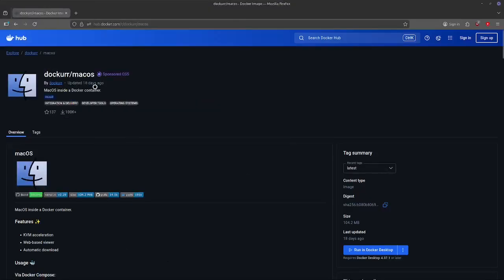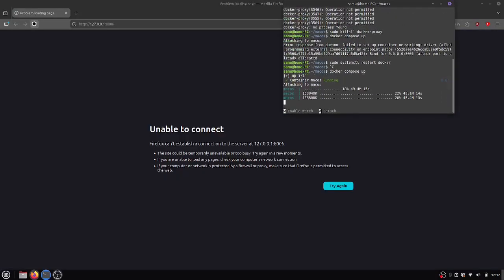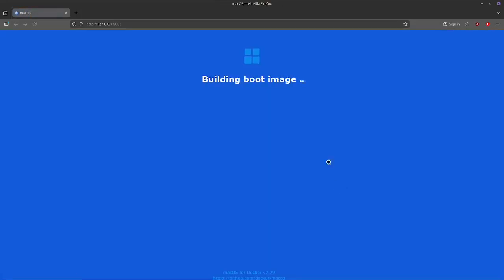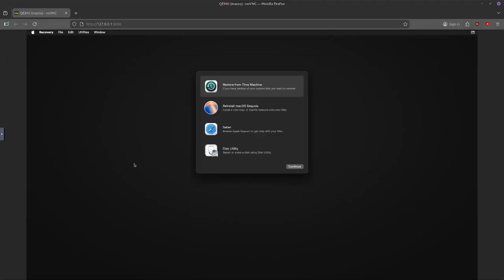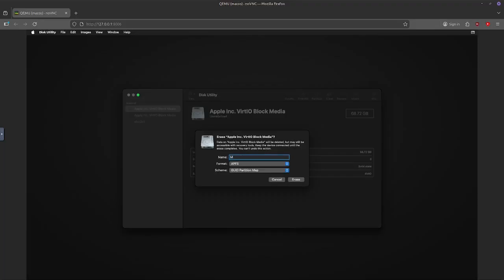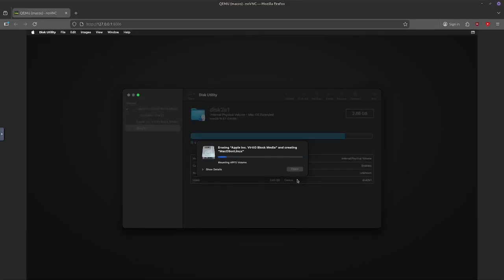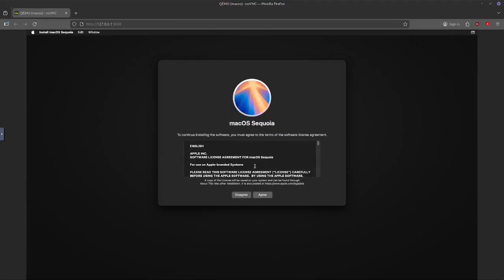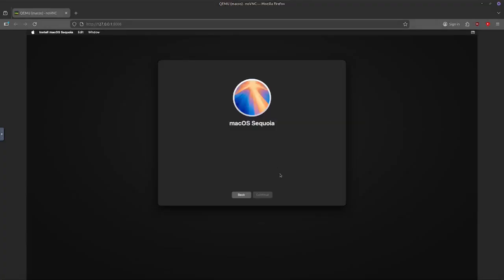[Tutorial] How to install Mac OS on a docker container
Are you curious about running macOS on a virtual machine? Whether you're a developer looking to test your apps or a tech enthusiast wanting to explore the macOS environment, this video has got you covered! In this tutorial, we'll walk you through the step-by-step process of installing macOS on a VM, but first, we need to address an important warning.

Important Warning:
Running macOS on non-Apple hardware, including virtual machines, may violate Apple's End User License Agreement (EULA). Proceeding with this installation could potentially lead to legal consequences. We strongly advise you to review Apple's EULA and understand the risks before continuing.

    Educational Purposes: Gain a deeper understanding of virtualization and macOS.
    Development Testing: Test your apps and software in a macOS environment without needing Apple hardware.
    Exploration: Satisfy your curiosity and explore the macOS ecosystem.